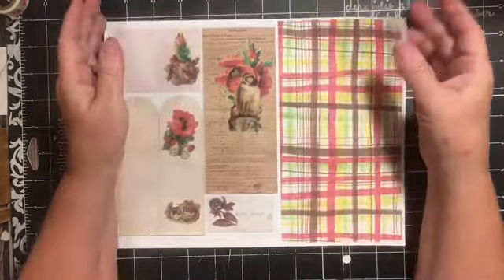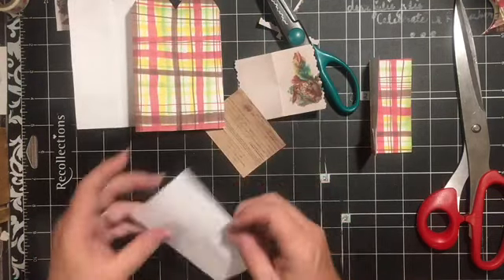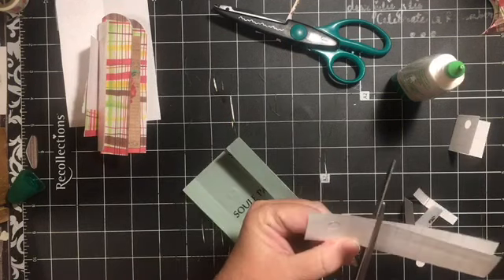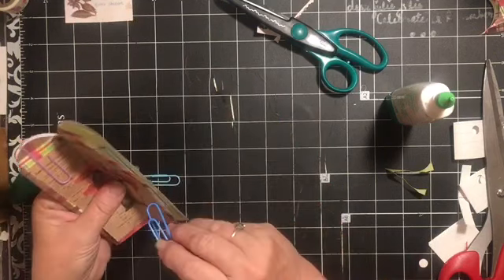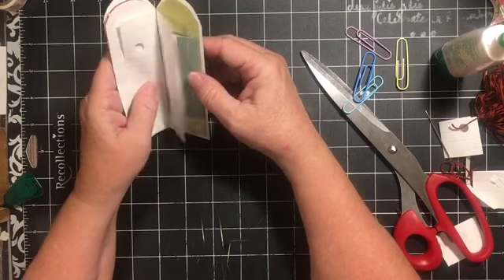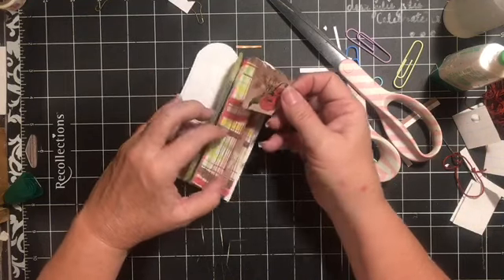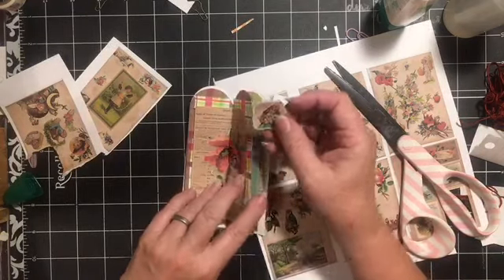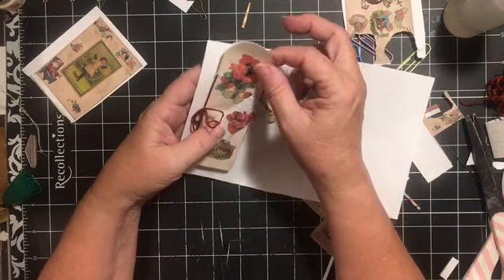FREEBIE Friday! Cathedral window notebook - Poppies & Fall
This video is part of the September Something Special Stashbuster junk journal challenge 2022 for the dearJulieJulie channel!

September challenge details video here

September challenge elements playlist here

September 22 video links
STAMPING
OLD BOOK PAGES
MAIL
EMBOSSING FROM PRESSURE
12x12 PAPER
HOUSEHOLD
INK and DOBBER
NAPKINS